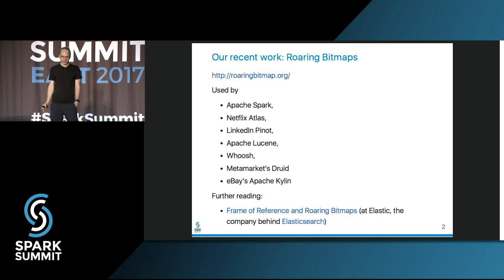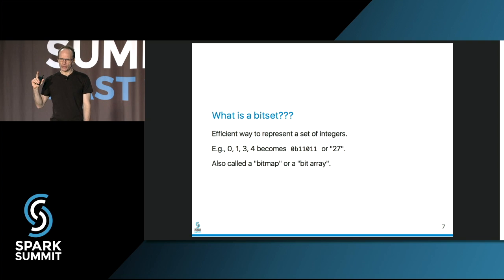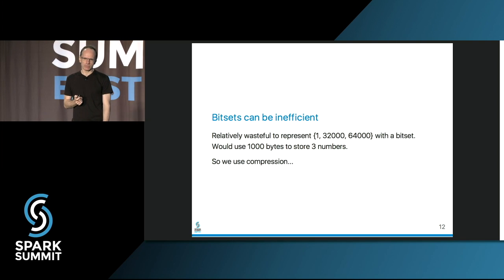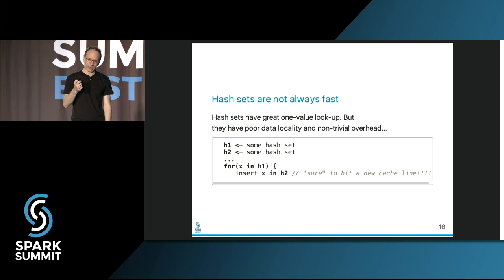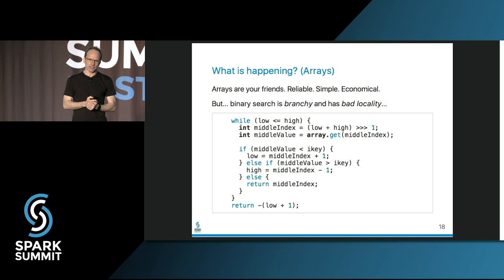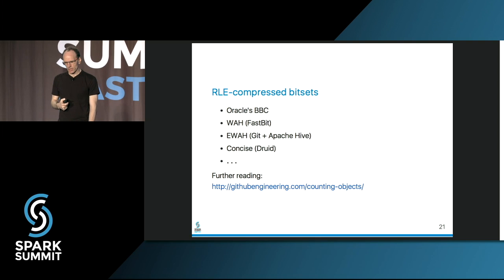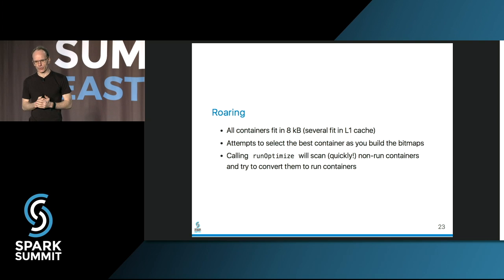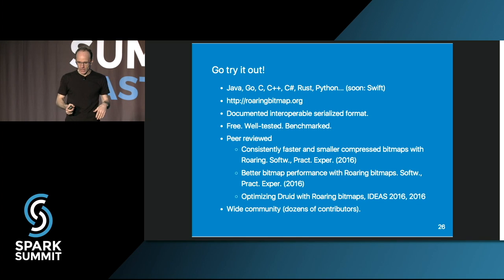Engineering Fast Indexes for Big Data Applications: Spark Summit East talk by Daniel Lemire